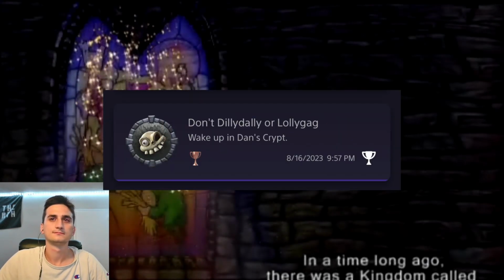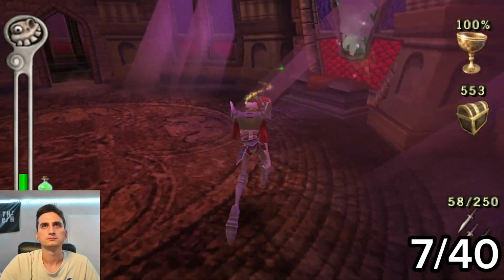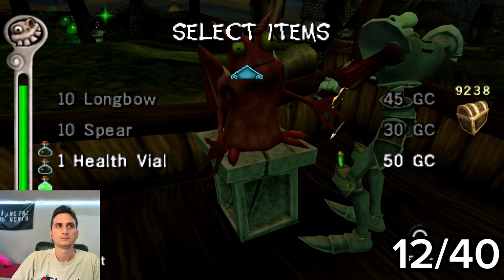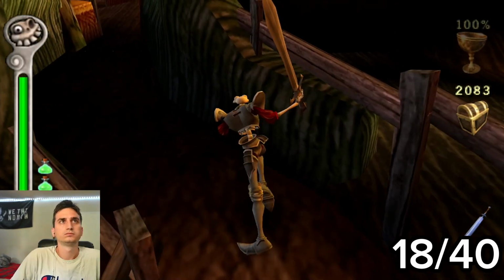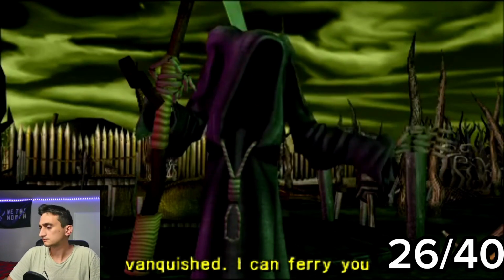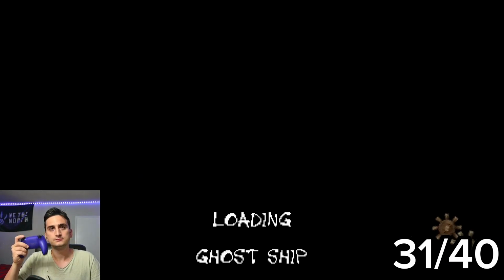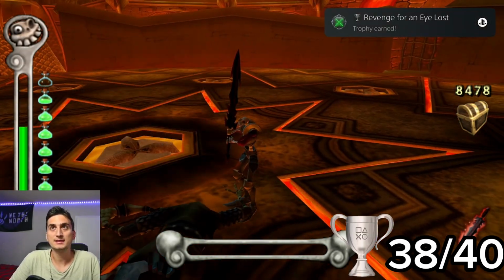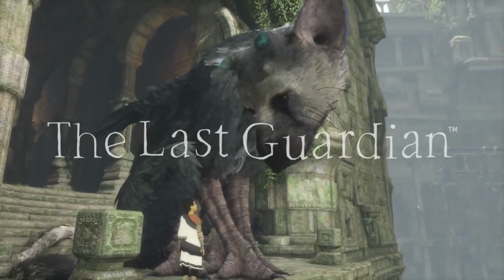The Platinum Trophy in MediEvil Resurrection is SATISFYING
MediEvil is one of Sony's most underrated franchises which is why I decided to pay my respects to it and hunt down the Platinum Trophy for MediEvil Resurrection!